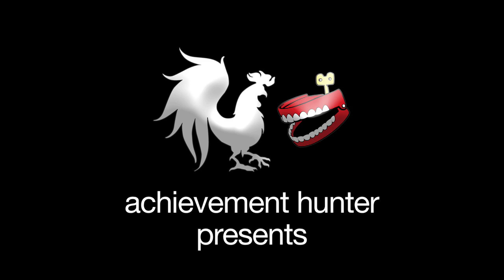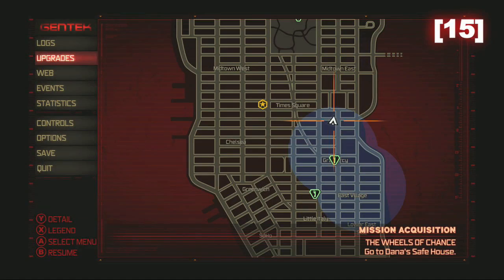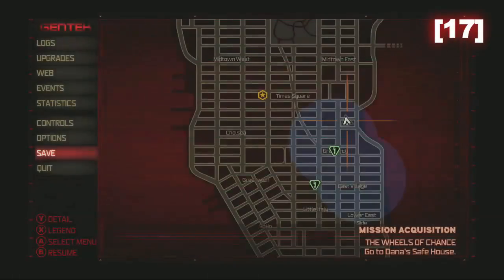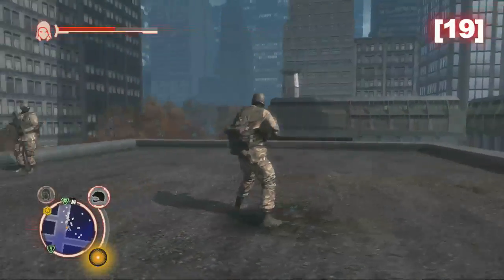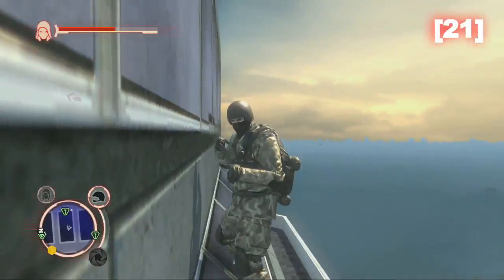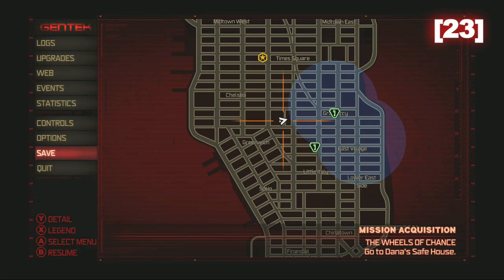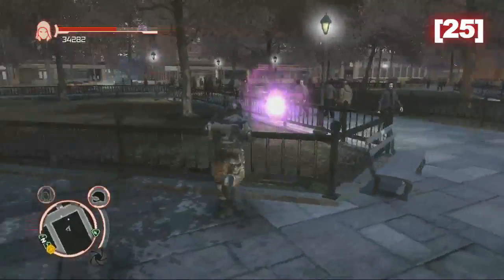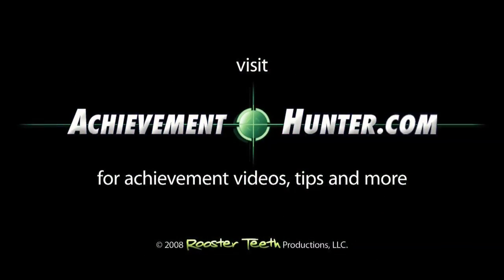Achievement Guide: Prototype - Polymath Part 2 | Rooster Teeth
Geoff shows us how to find hidden "hint" collectibles 15-27 in Prototype. And this time he even calls the Achievement by the correct name. Polymath. There! He did it again.